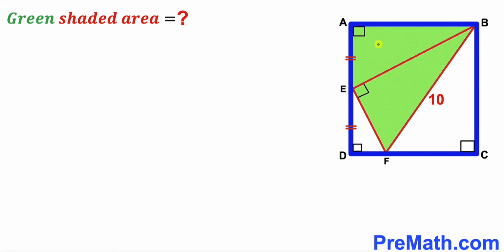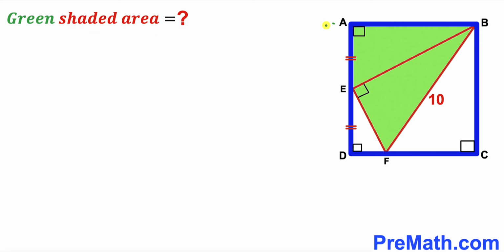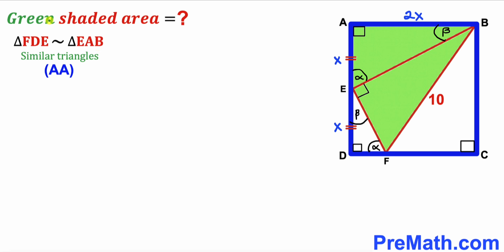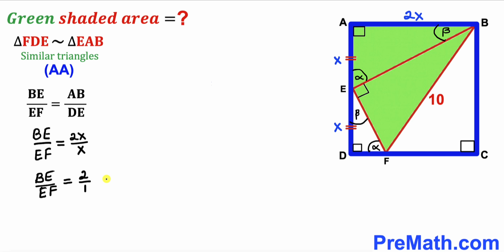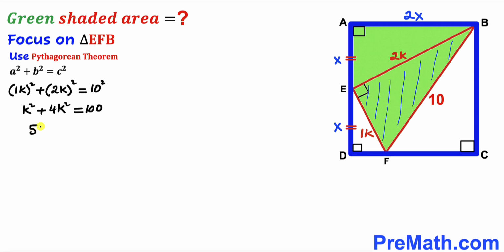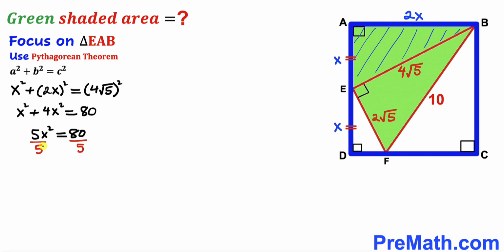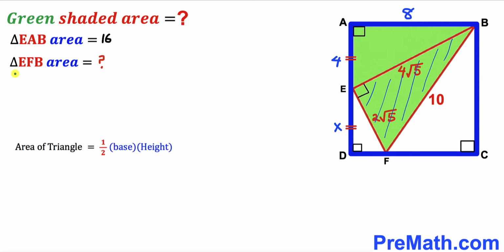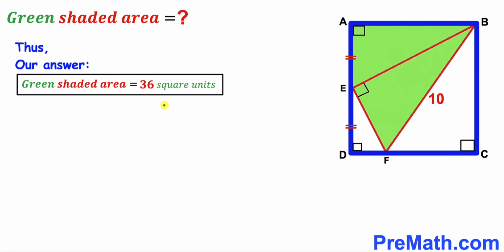Can you find area of the Green shaded region? | (Square)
Learn how to find area of the Green shaded region. Important Geometry and Algebra skills are also explained: Pythagorean theorem; area of the triangle formula; Similar Triangles. Step-by-step tutorial by PreMath.com

blackpenredpen
math olympics
olympiad exam
math olympiada
British Math Olympiad
olympics math
olympics mathematics
Number Theory
mathcounts
math at work
Pre Math
Olympiad Mathematics
Olympiad Question
Geometry
Geometry math
Geometry skills
Right triangles
imo
Competitive Exams
Competitive Exam
Calculate the length AB
Pythagorean Theorem
Right triangles
Intersecting Chords Theorem
coolmath
my maths
mathpapa
mymaths
cymath
sumdog
multiplication
ixl math
deltamath
reflex math
math genie
math way